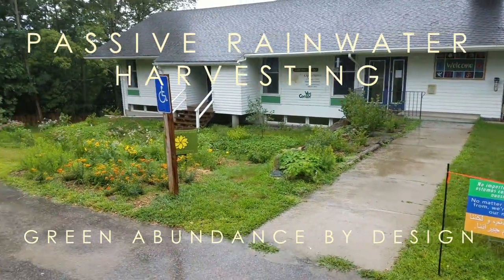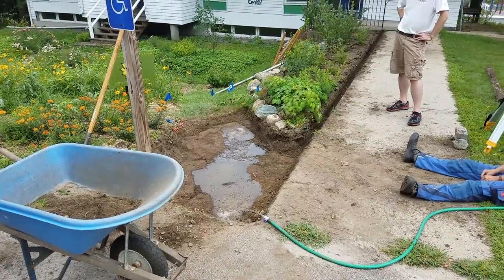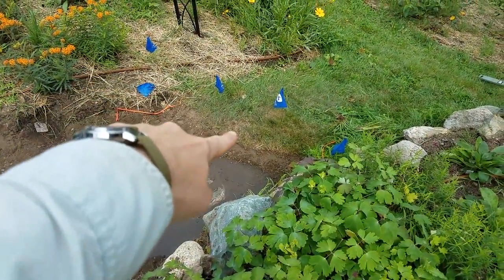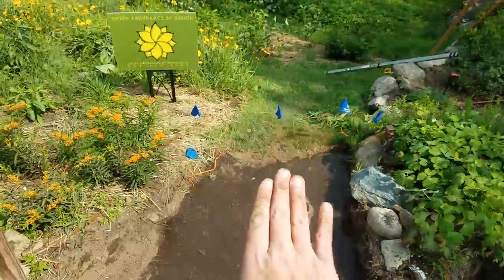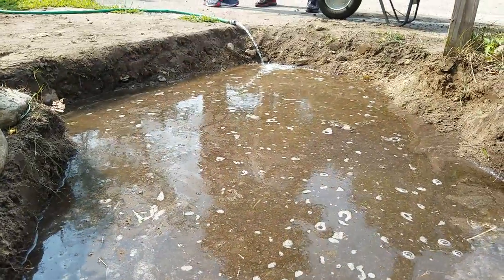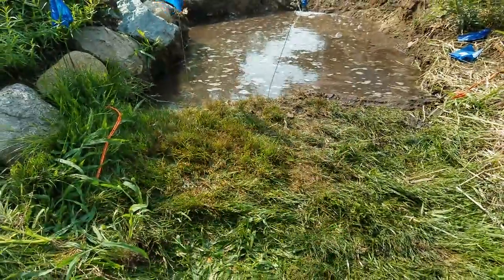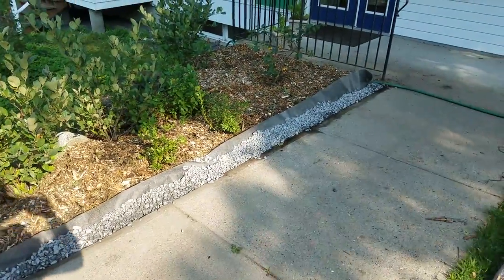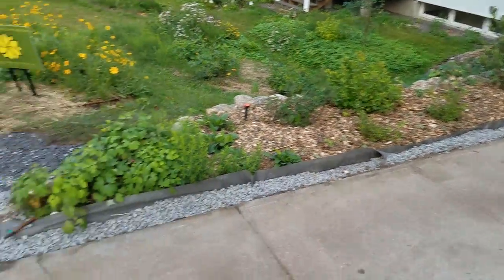Passive Rainwater Harvesting Earthworks Garden Build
See the before and after transformation of a water flow problem into a water solution.

We created a water feature that would allow for passive rainwater irrigation as well as easily interfacing with a rain barrel for irrigating with stored rainwater as well.